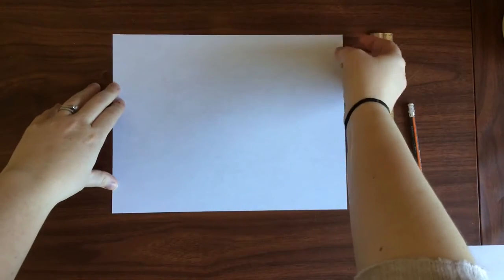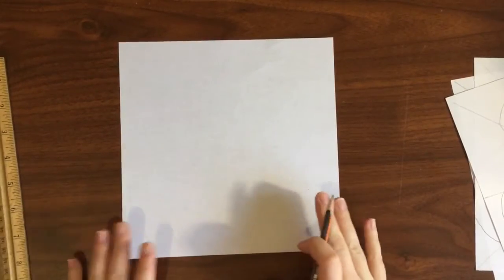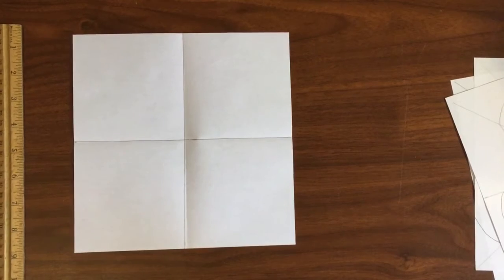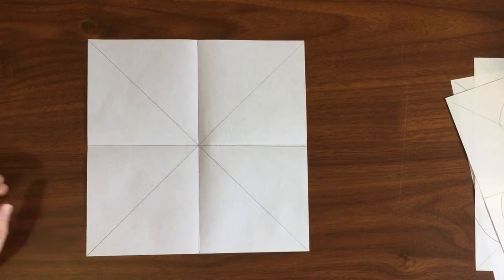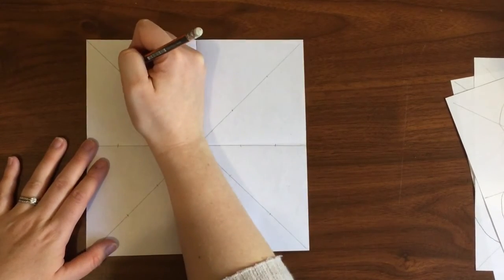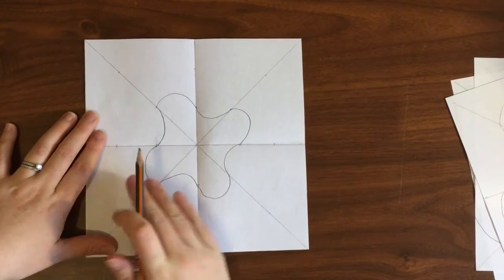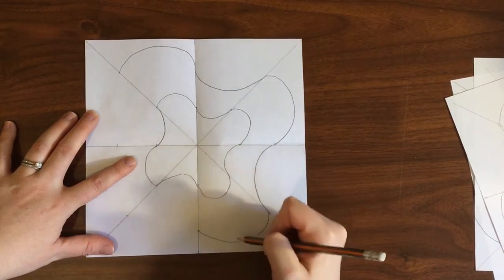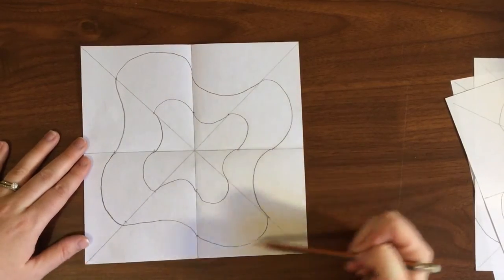Op Art-Week One